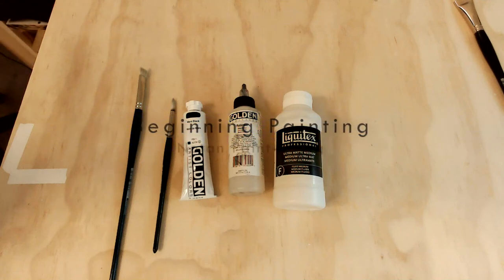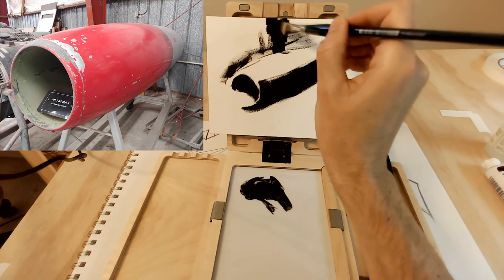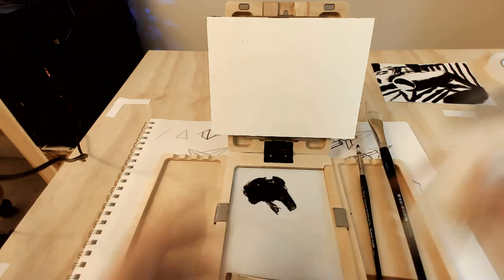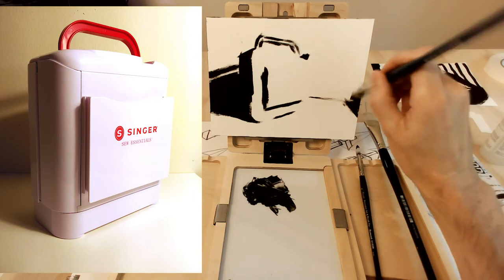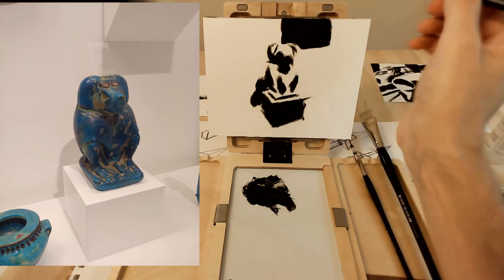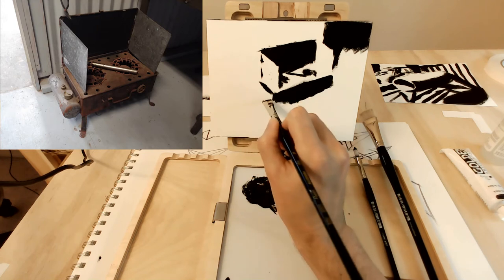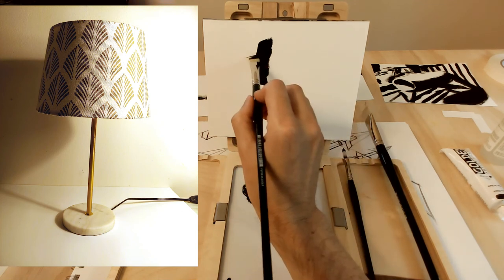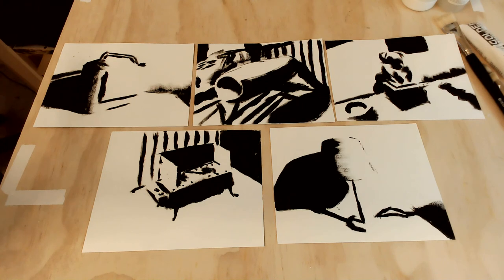Beginning Painting: Notan Paint-Along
This is a paint-along video for people who are beginners at painting. We use some simple materials: just black paint and a brush are necessary. We'll go through 5 object studies together and just focus on shapes, deciding on shadows, and interpreting our references.